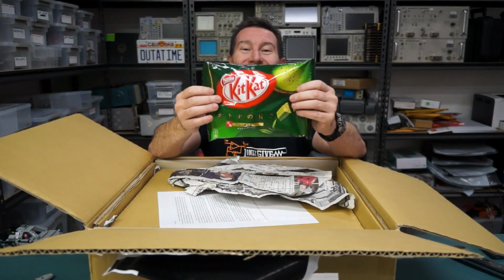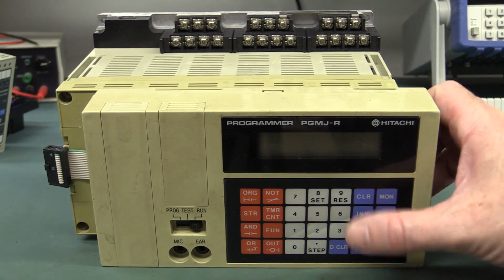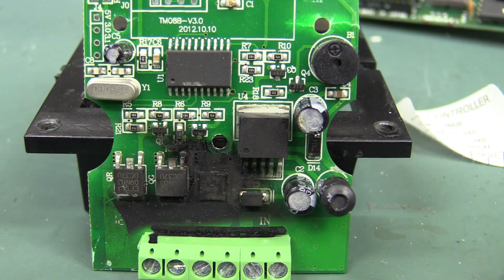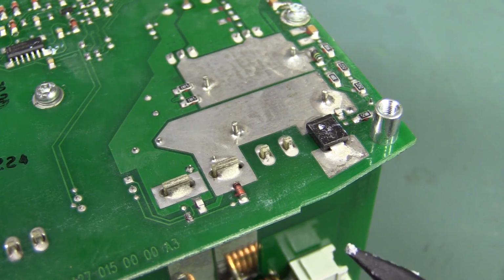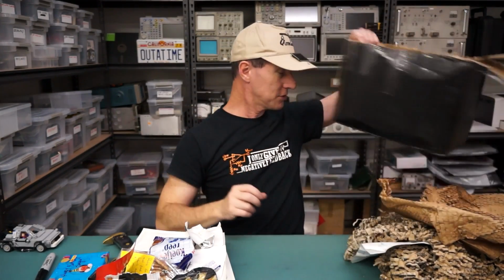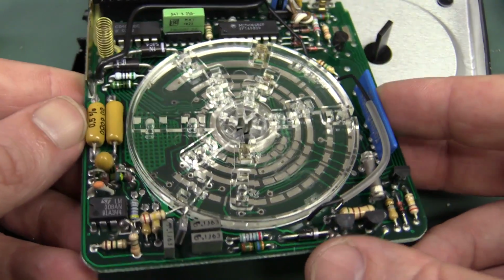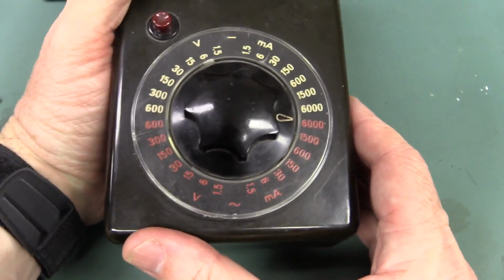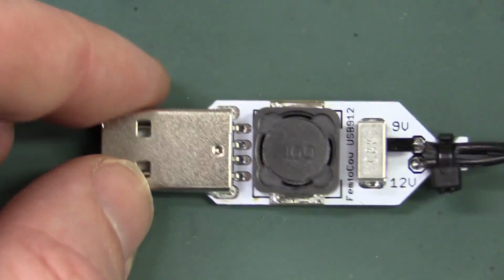EEVblog #745 - Mailbag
Mailbag time again. Dave opens his mail. What random stuff awaits?

SPOILERS:
A vintage Japanese Sharp X68000 video game home computer from the 1980's
Teardowns of an industrial controller, a LED light controller, ABB industrial switchmode power supply, Casio FX-3800P programmable calculator, old Gossen digital multimeter and a German analog meter.
Belgian chocolate.
Surprise visit by Sagan
Two Kickstarter Projects:
Femtocow USB912